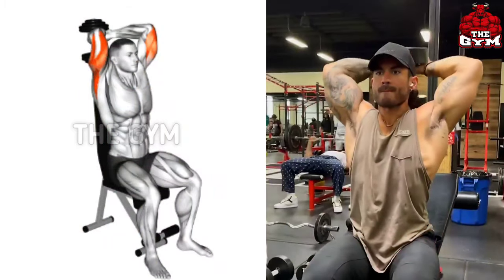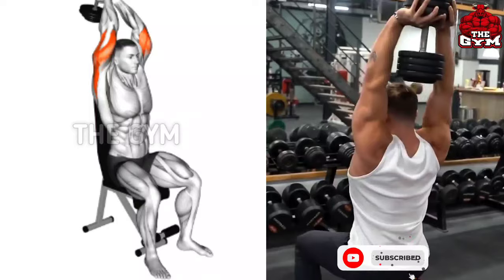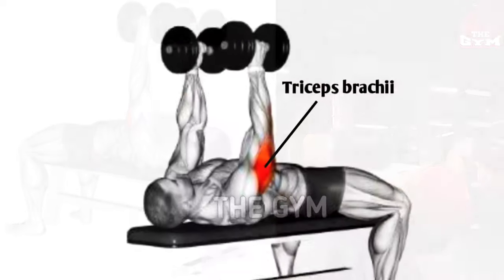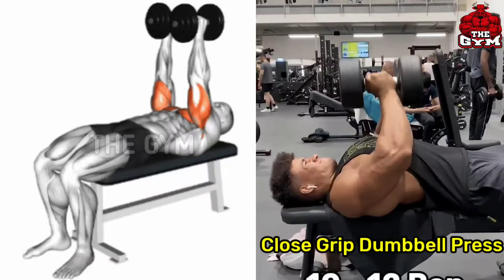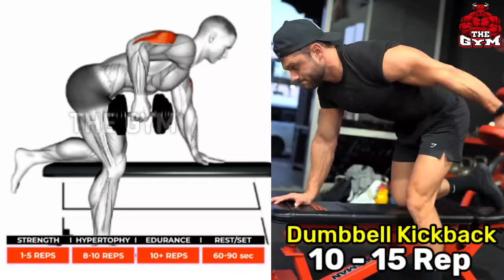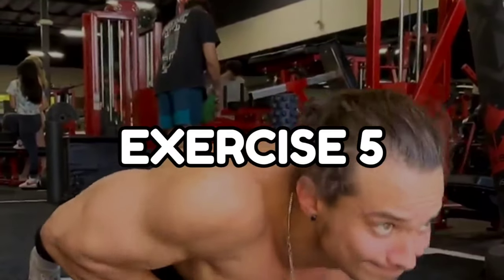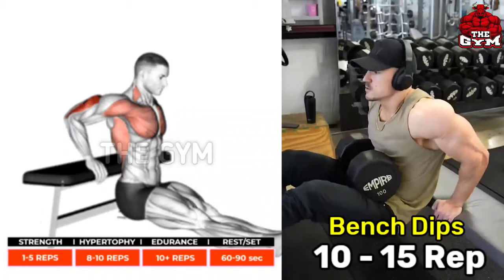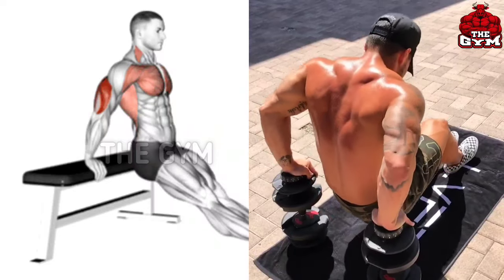Tricep workout with dumbbells ( 6 effective exercise )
00:00 Start
00:07 Dumbbell Overhead Extension
00:43 Lying Dumbbell Triceps Extension
01:20 Close Grip Dumbbell Press
01:47 Dumbbell Kickback
02:19 Close Grip Dumbbell Pushups
02:39 Bench Dips